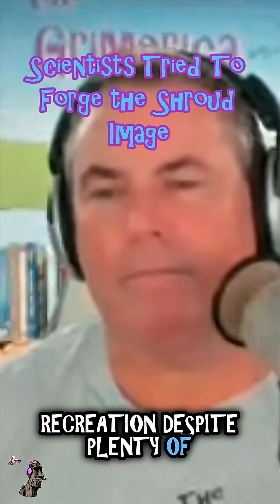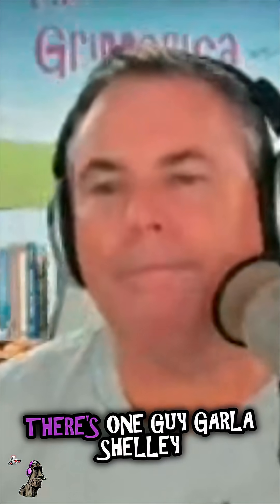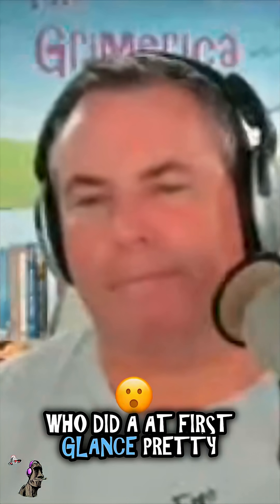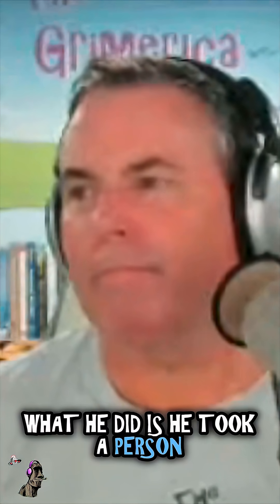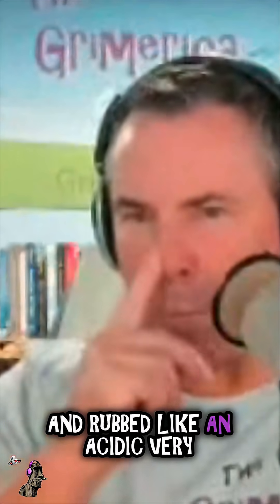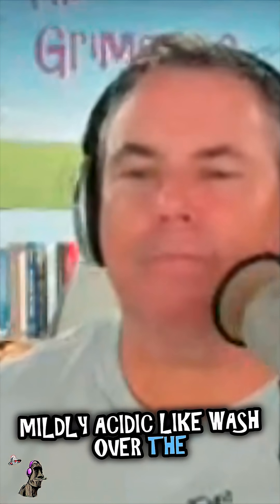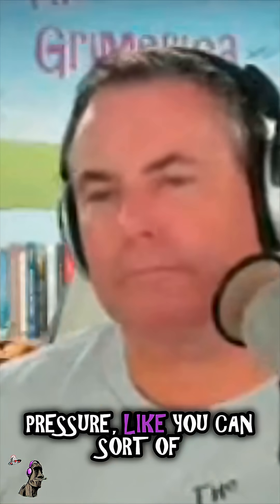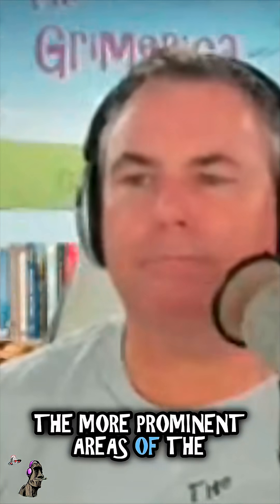An Unbelievable Attempt to Recreate the Shroud of Turin!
A fascinating exploration of the scientific endeavors aimed at replicating the Shroud of Turin, this video delves into the intricate methods used to mimic the ancient burial cloth's unique image. With a careful application of acidic washes and skilled sculpting, one determined individual attempts to unlock the secrets behind this enigmatic relic. The debate around the Shroud's authenticity, its possible connections to Jesus Christ, and the astonishing claims surrounding it are all compellingly unpacked. Can modern science truly capture what ancient mysteries hold?